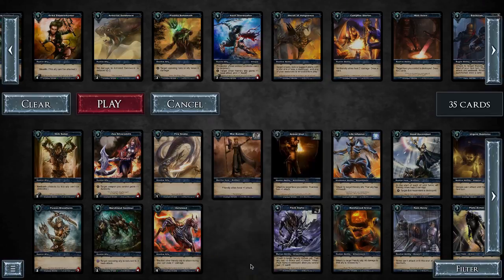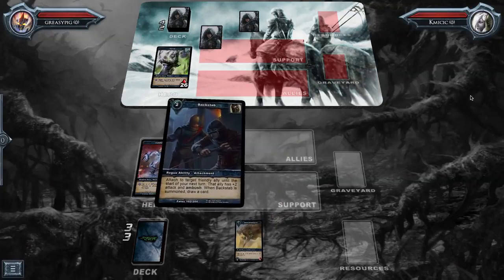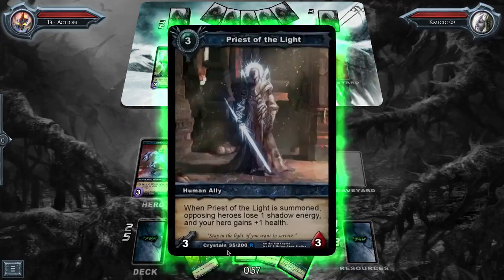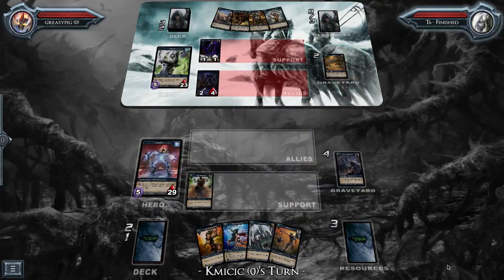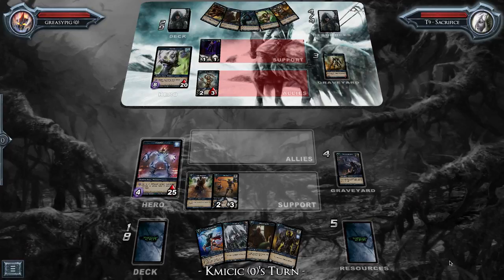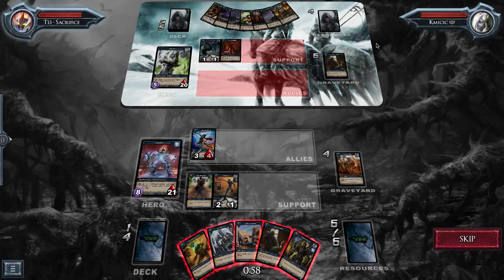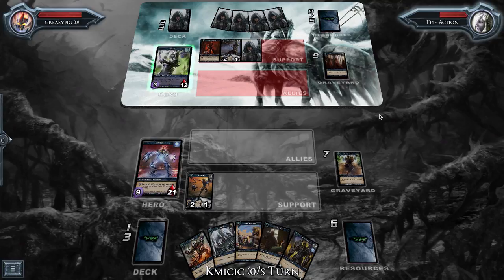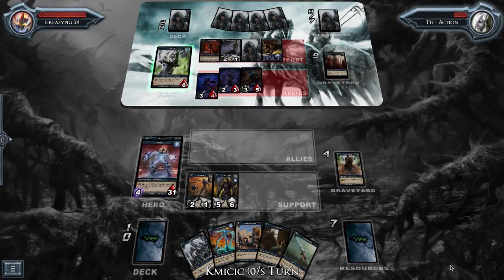Shadow Era Meltdown 196: Greasypig (Zaladar) vs. Kmicic (Majiya) - 500 SC Giveaway!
Originally Played: March 3, 2017

Version: 3.162

Packs Played:
3 Call of the Crystals
1 Shattered Fates

We're switching up the rules this week, so listen to the whole thing and PAY ATTENTION! You have to submit your entry correctly (via in-game PM to Greasypig) in order to be eligible for the giveaway!

As for today's episode, really good comeback, makes up for last week's terrible loss.